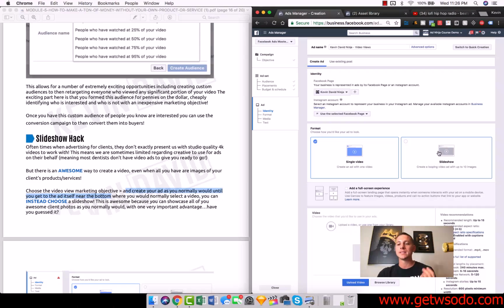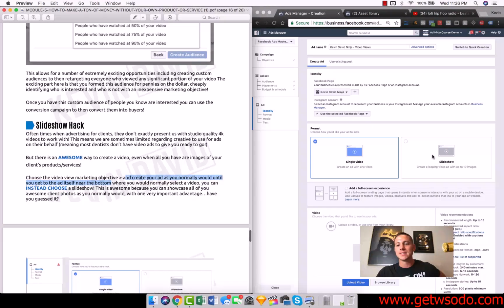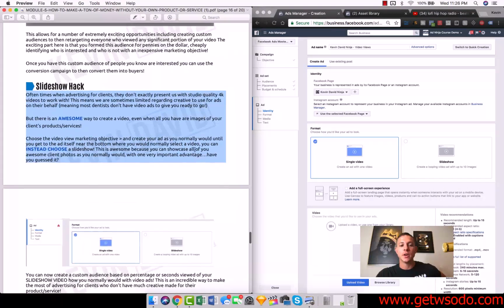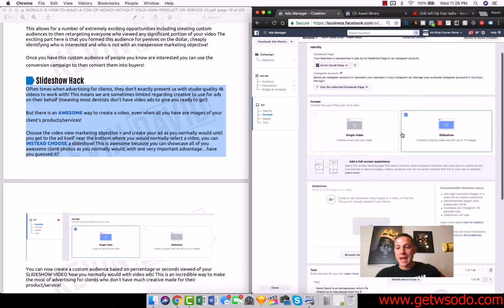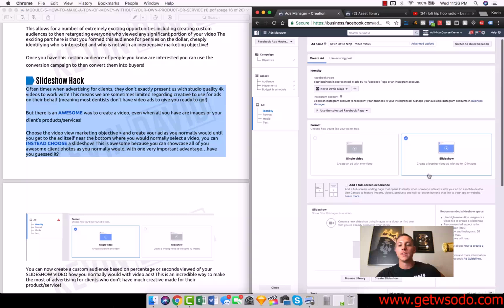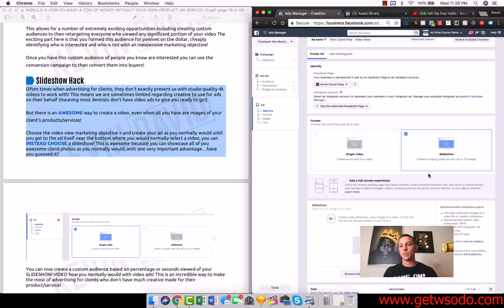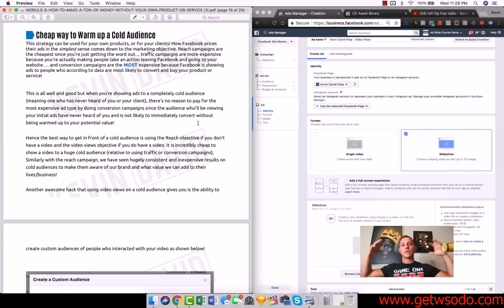Module 5 Video 16